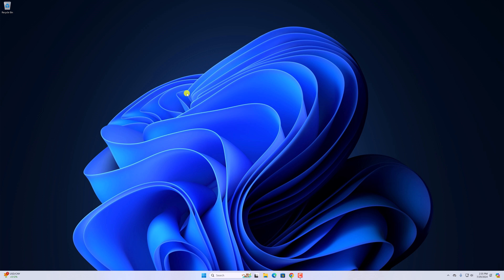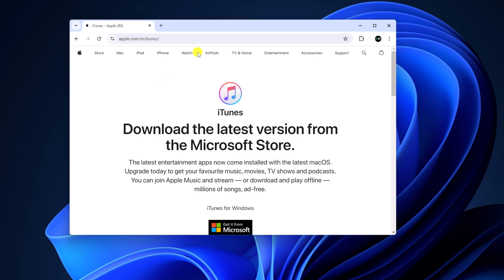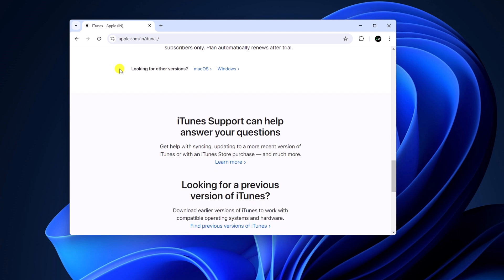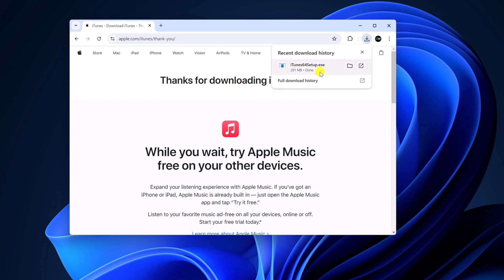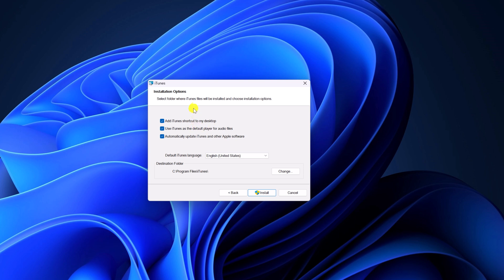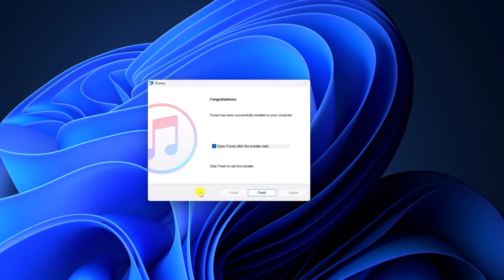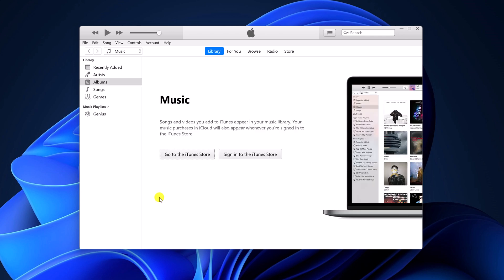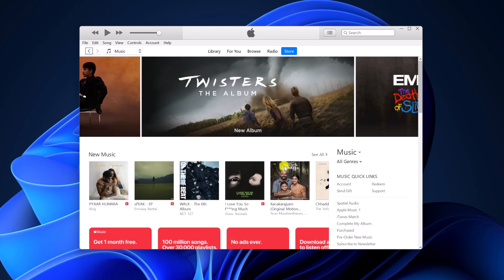How to Download and Install iTunes on Windows 11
In this video, we will learn how to download and install iTunes on Windows 11. You can access your iTunes library on a Windows system. You just need to install and set up iTunes on Windows 11.